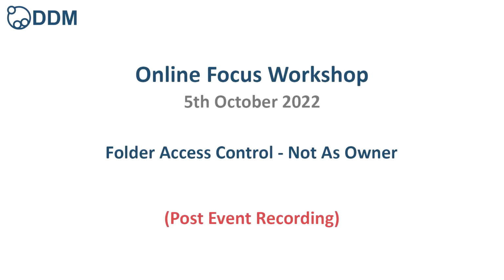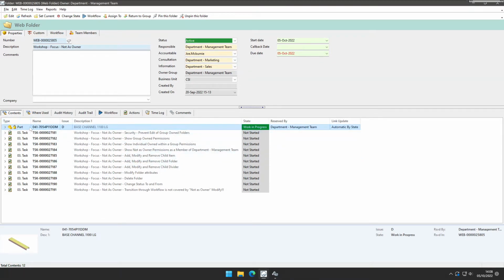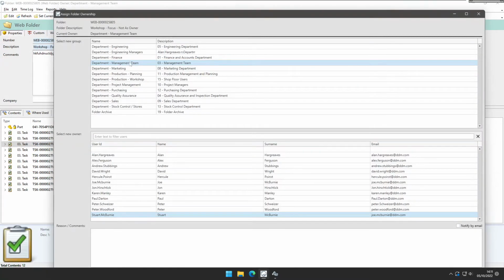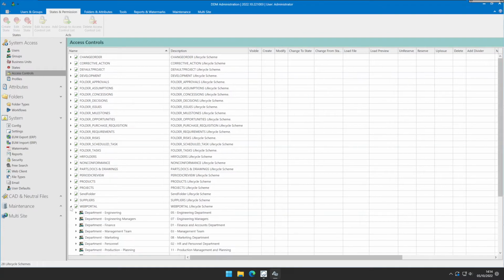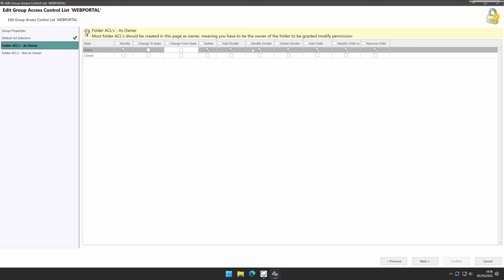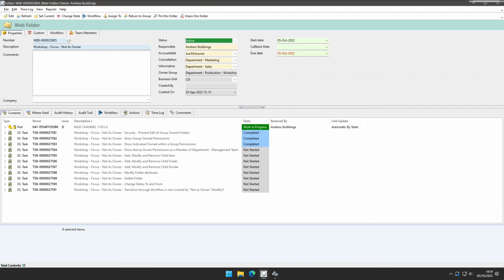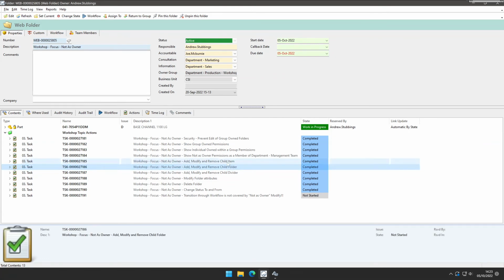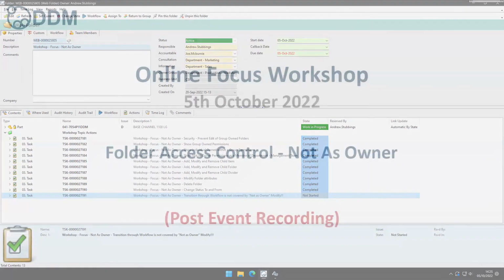DDM Focus Workshop - Folder Access Control - Not As Owner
5th October 2022